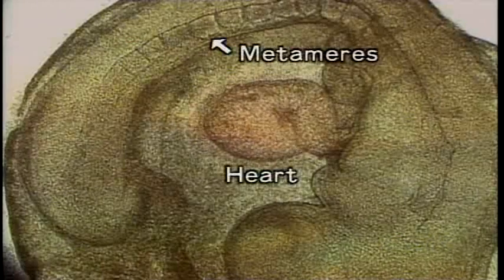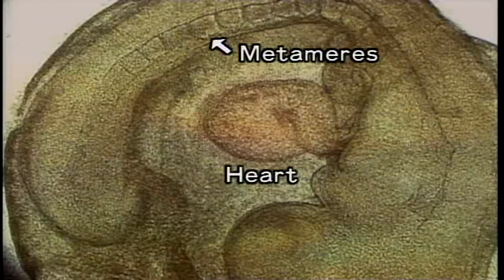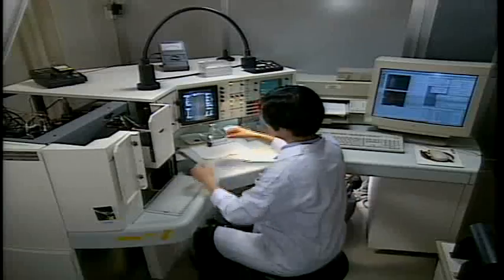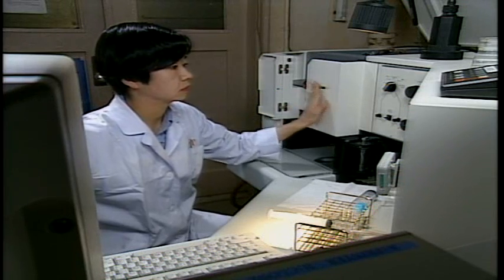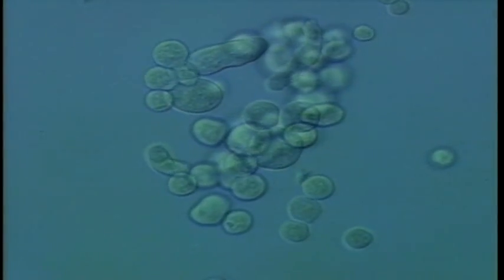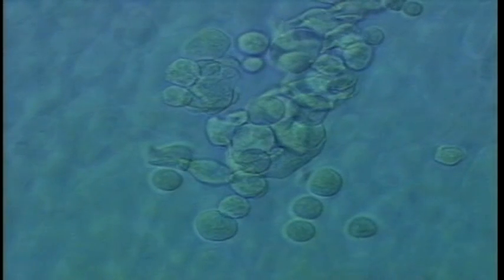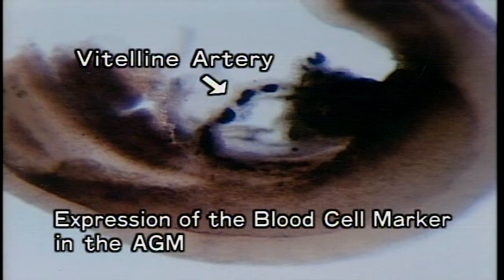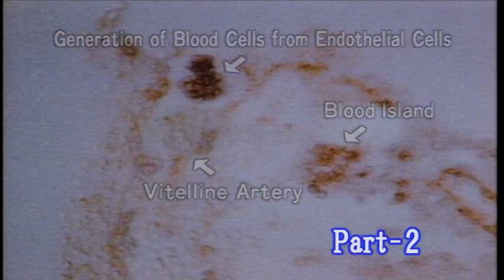The Transmigration of Blood Stem Cells Part- 2 科学映像館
日本語版　生まれかわる血液幹細胞へリンク（1999年作品
 監修　中畑龍俊先生　現在　京都大学教授　制作時は東大医科研　教授
日本語版は全20分動画配信開始
　英語版は、YOUTUBEでの配信のため3分割・Part1から３